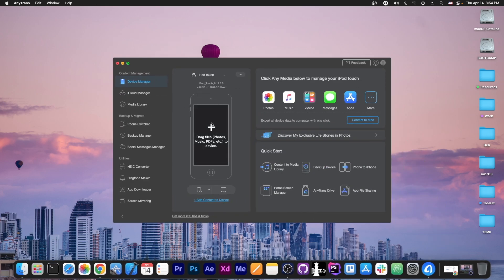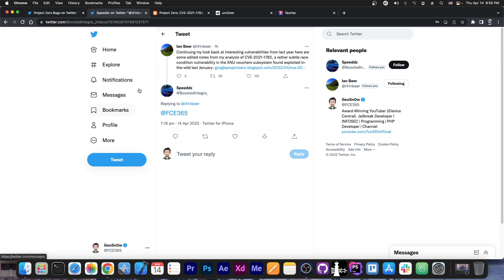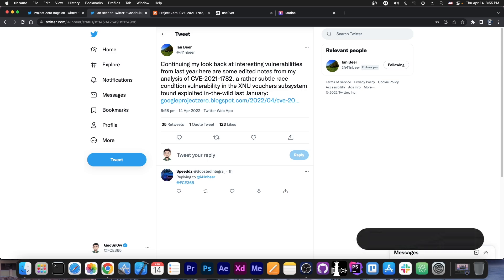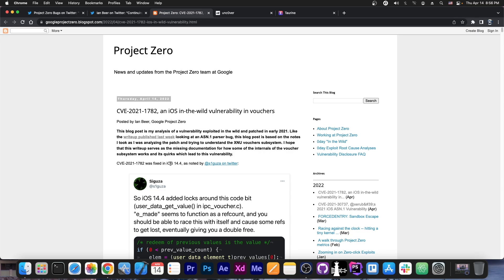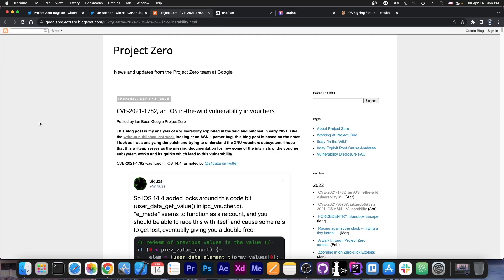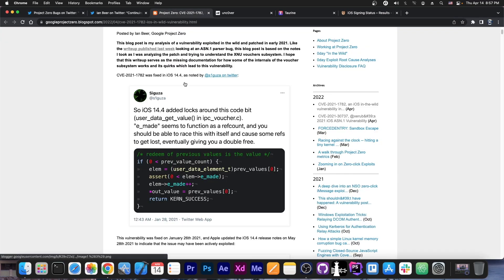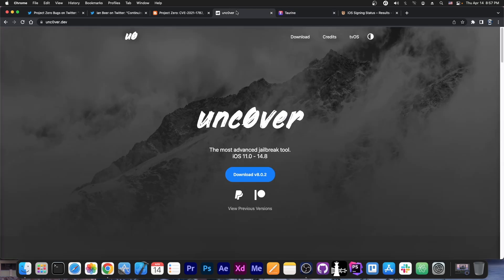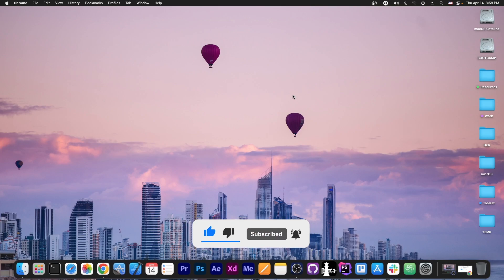JAILBREAK NEWS: iOS Vulnerability By Ian Beer EXPLAINED: Is This Useful For Jailbreak? New Writeup.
In today's video, we're discussing a brand new iOS vulnerability writeup released by Ian Beer of Google Project Zero, that was posted on Twitter a couple of hours ago. It seems to have caused some confusion in the community so I'd like to clear up some of this confusion.

While Ian Beer's writeup was indeed posted today, the vulnerability in cause is not. It has been patched back on iOS 14.4. Some of you sent me the link to the write-up, others have tagged me on Twitter, so I believe people didn't read it all the way through, but yes, it's a case of new write-up, old vulnerability. It could be used for a jailbreak but we already have jailbreaks for iOS 14.3 and lower so there would be no point.

~ GeoSn0w